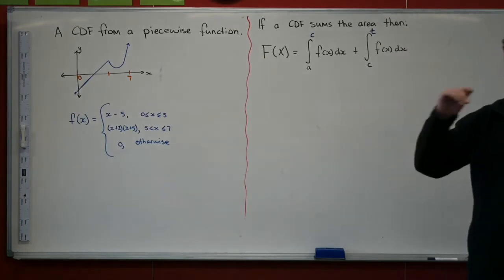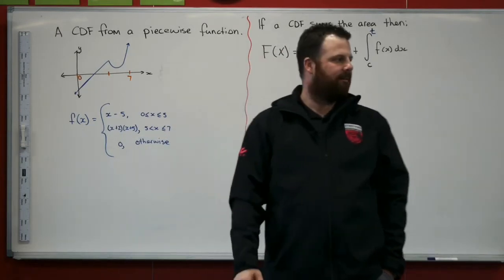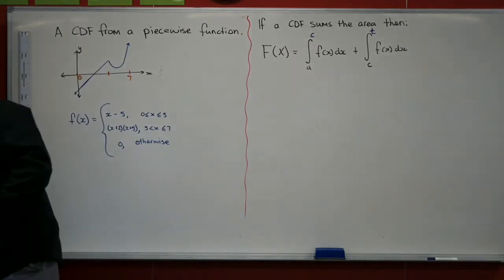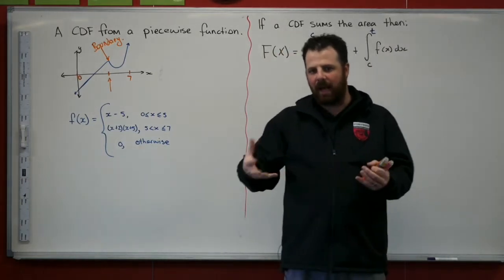CDF from piecewise probability density function part 1 of 2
Part 1 of 2 of using a piecewise PDF to generate a CDF